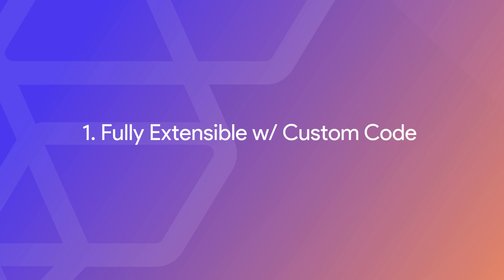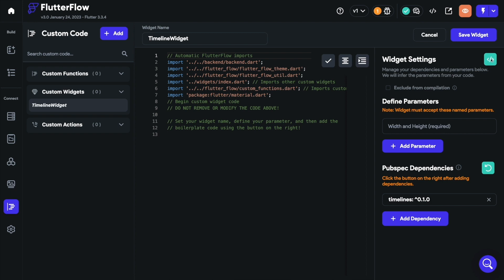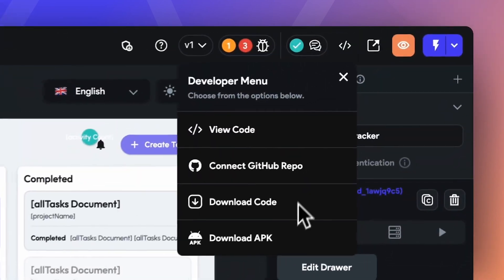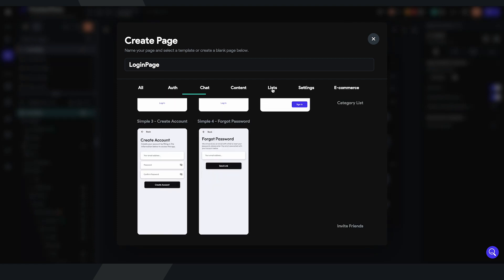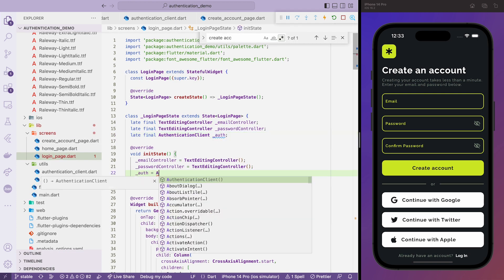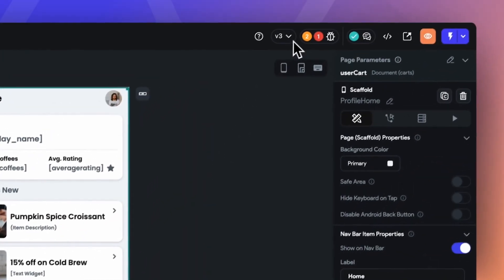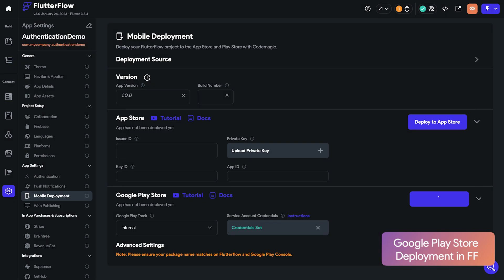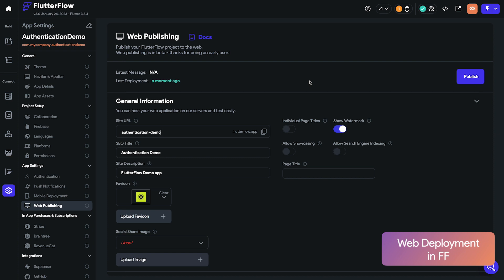5 Top Features for Developers using FlutterFlow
This video highlights 5 Top features for developers using FlutterFlow! In this video, we'll be highlighting the key features that make FlutterFlow a powerful tool for any developer looking to build and design mobile apps quickly and efficiently. From its intuitive drag-and-drop interface to its built-in support for Firebase, FlutterFlow has everything you need to streamline your app development process. This video is ideal for new Developers wondering how they can incorporate FF into their development process.

0:00 Intro
01:09 Custom Code
03:33 Rapid Development
04:39 Integrated Backend & Authorization
05:56 Automated Snapshots
06:49 One-Click Deployment